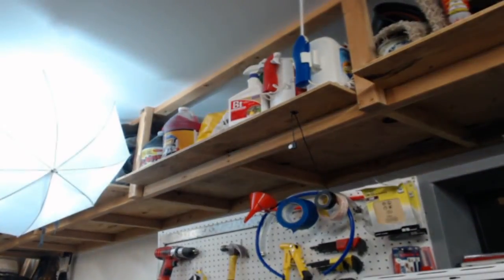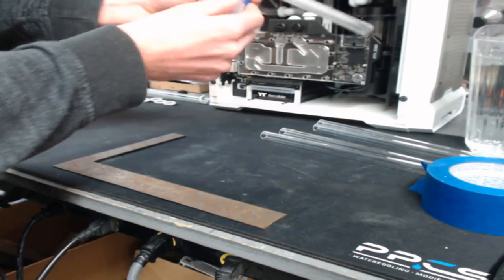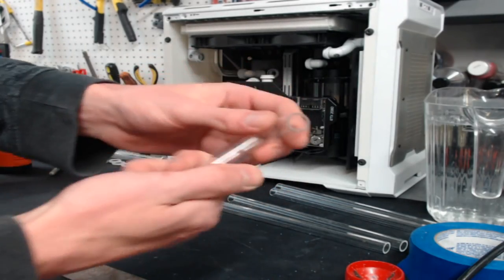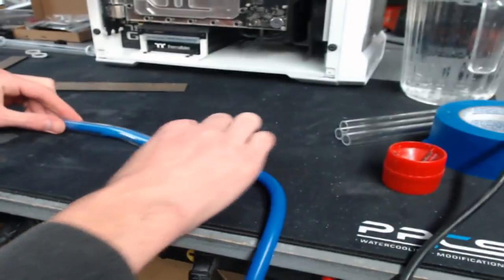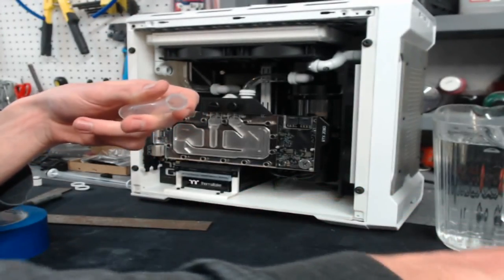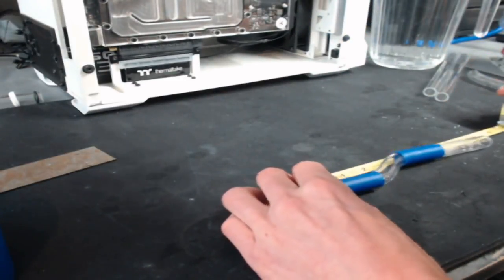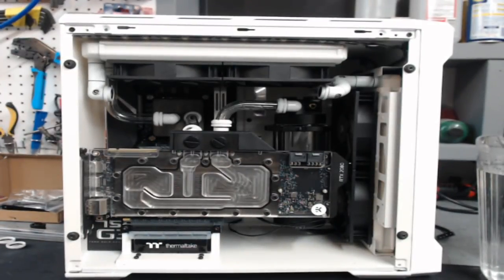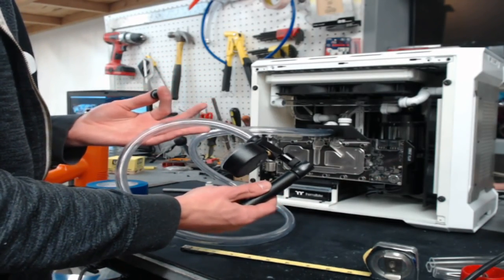Builder's Club Live Show - Bending Singularity Computers Acrylic Tubing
Hello and welcome everyone to another New Products Stream at PPCs! This week we’ve got a lot of hot new items, including more Barrow waterways, bending tools, mini monitors and new reservoir mounts! Tune in to check out these amazing new products and feel free to suggest any that you’d like to see on next week’s episode!